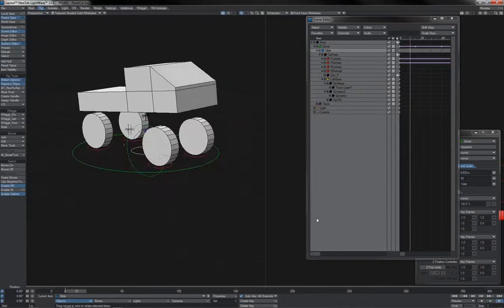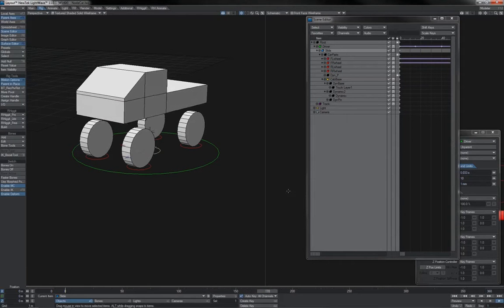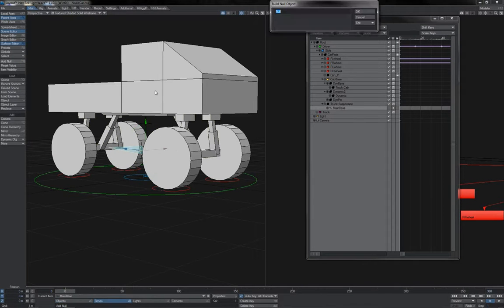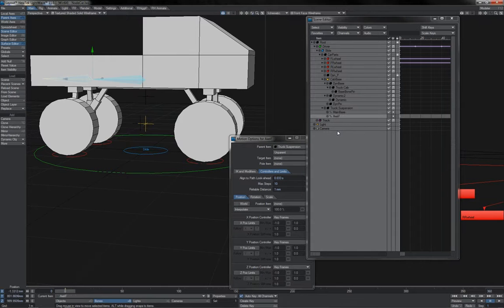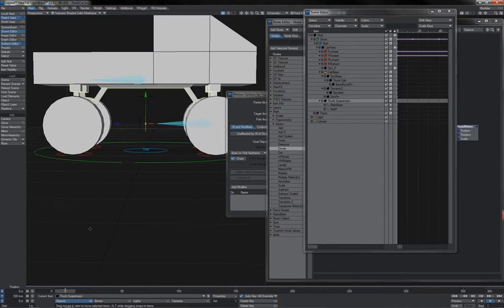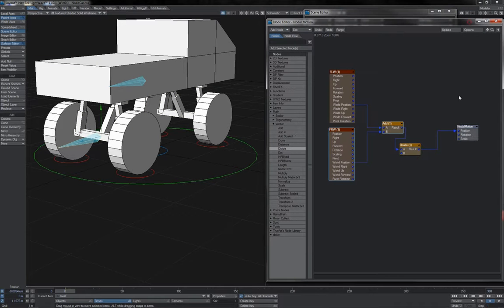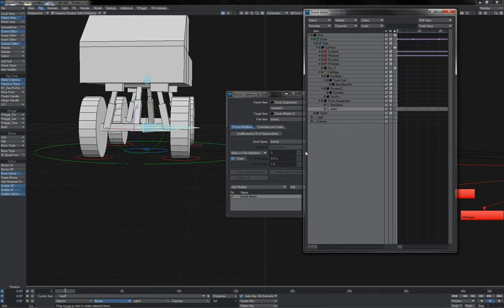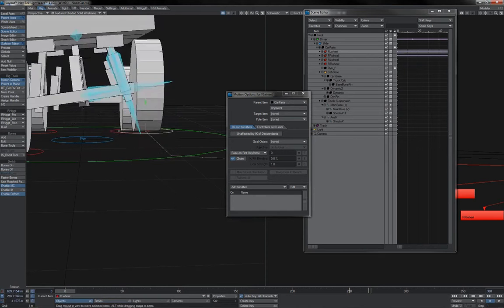RHN Projects - Car Rig (Clip)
This video from the RH Nodal tutorial series for LightWave3D walks viewers through the creation of an automated vehicle rig, using nodal to cheat our way around certain areas of LightWave and get access to workflows not previously available.